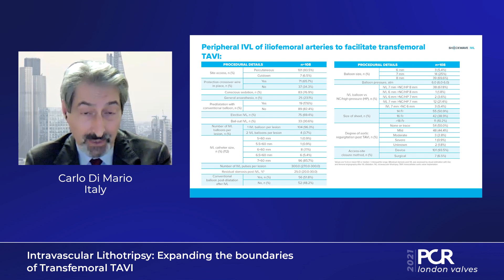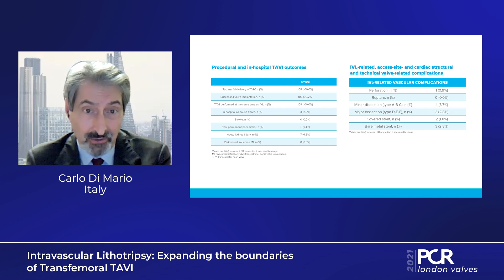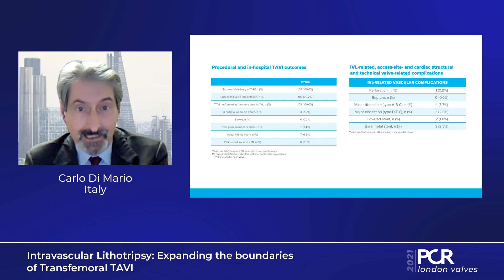Intravascular Lithotripsy: Expanding the boundaries of Transfemoral TAVI - PCR London Valves 2021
Join Sam Dawkins, Ole De Backer and Carlo Di Mario to learn about the latest news regarding intravascular lithotripsy and how it may impact the future of transfemoral TAVI.